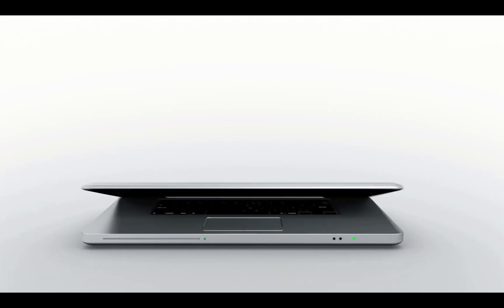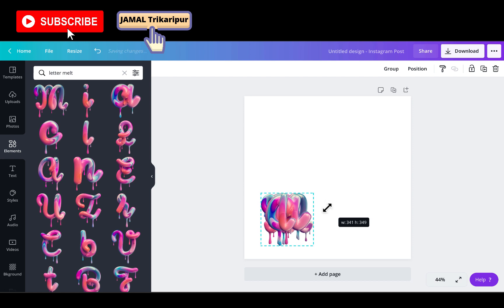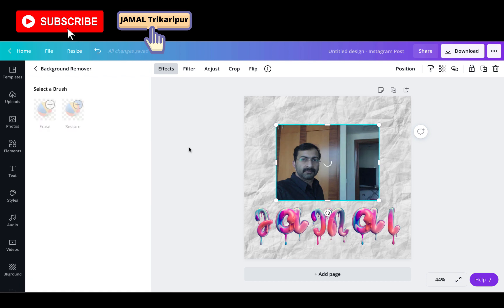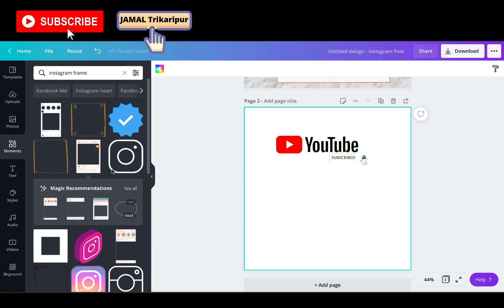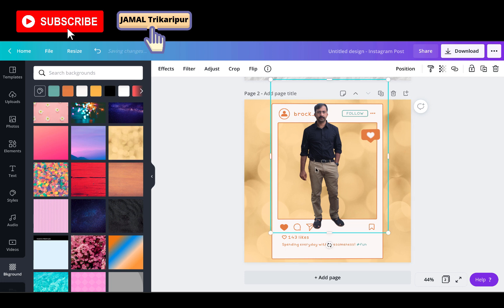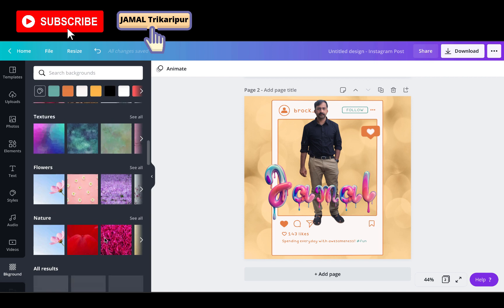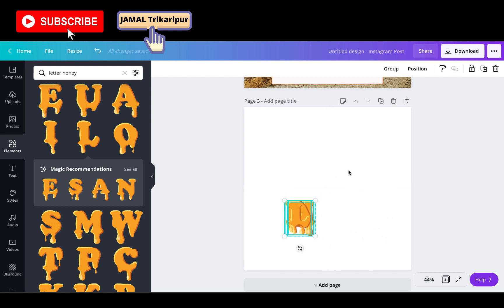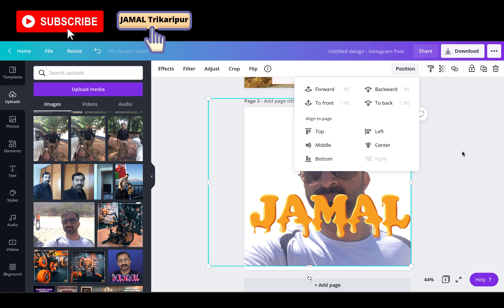How to make Melt Text effect in Canva | 4K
Melt Text effect in Canva

Previous Video link :

(How to create mockup with canva)

(How to make black and white background using canva)

(How to make outline using canva)

(How to remove image background)

(How to make 3D effect in Canva)

(How to make instagram story)

(How to make beautiful thumbnail)

(ആട് ജീവിതം  al wathba farm house)

(ABU DHABI KAYAKING)

(Al Ain Zoo )

(Health and Fitness 2021)

(Shuweihat island abu dhabi)

(Sheik Zayed heritage festival abu dhabi)

(Marsana Hudayariat Abu dhabi)

(Fossile Dunes Abu Dhabi)

(Shalaila beach beautiful seen & sunset)

(Marsa Mina Abu Dhabi)

(Salt lake Abu Dhabi)

(Al Wathba lake)

(How to make poster in mobile phone)

(How to make poster within 10 minutes)

(My son gaming channel)

00:00​​​​​ intro message
00:20​​ topic start
04:00 second example​
07:27​​​​​ third example